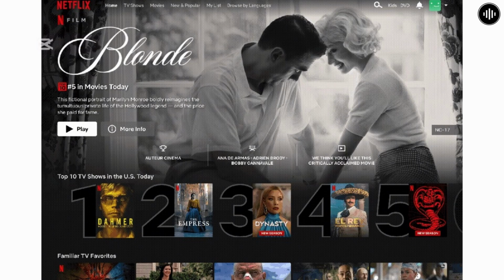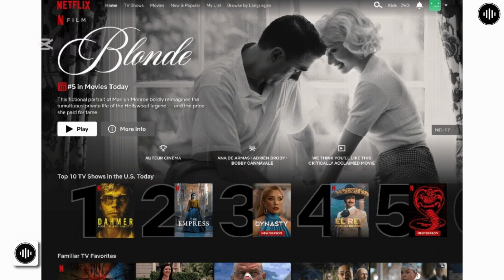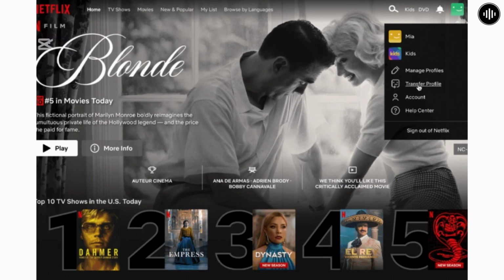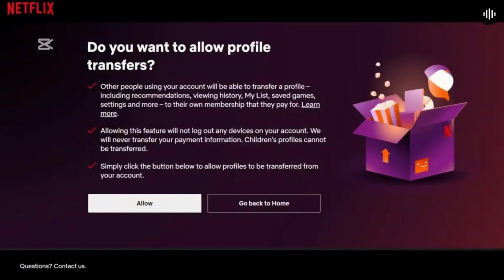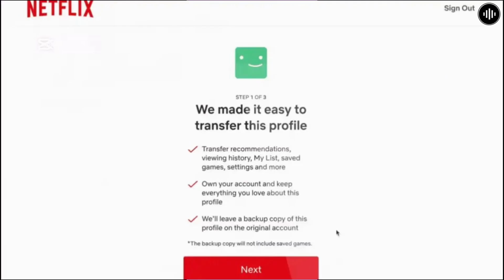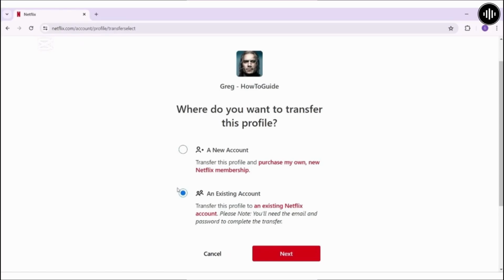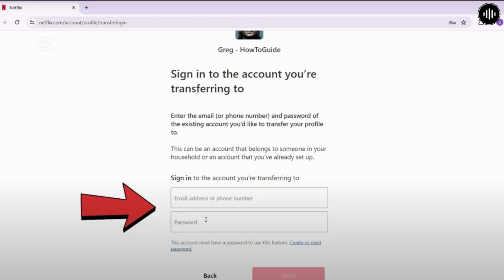How to Transfer Netflix Profile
Want to transfer your Netflix profile to a new account or device without losing your watch history and preferences? This video will guide you through the steps on how to transfer your Netflix profile quickly and easily. Whether you're asking, "How do I transfer my Netflix profile?" or need help with the profile transfer process, this tutorial has you covered. Learn the steps to move your Netflix profile and keep all your settings intact. Watch now to see how you can transfer your Netflix profile today!

Timestamps:
00:00 How to Transfer Netflix Profile
00:06 How Do I Transfer My Netflix Profile?